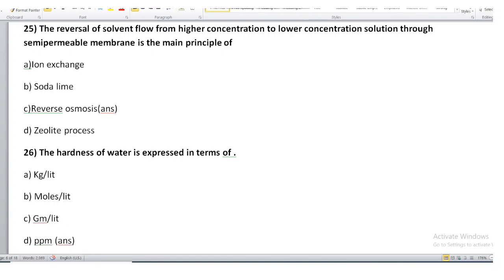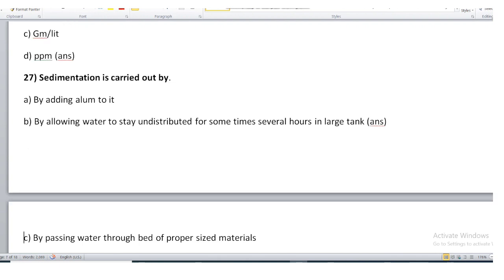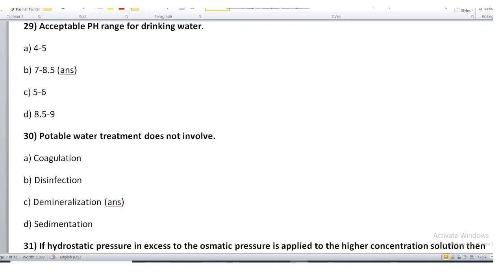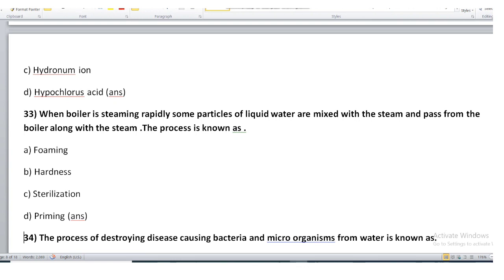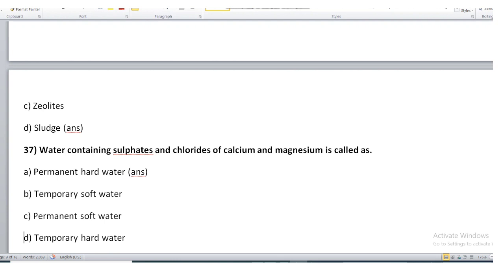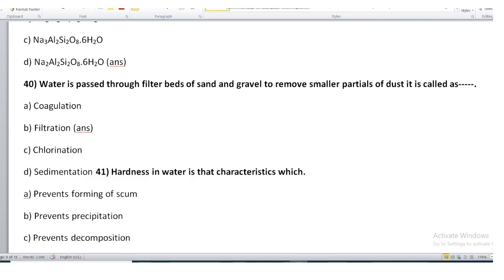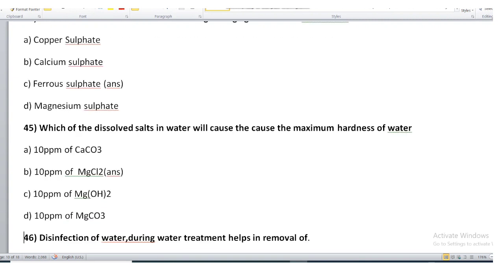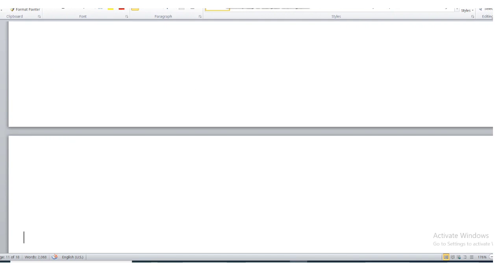Applied Science Chemistry mcqs(22202.22211)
Applied science chemistry mcqs with ansers for summer 2021 exam for  civil mechanical and electrical group